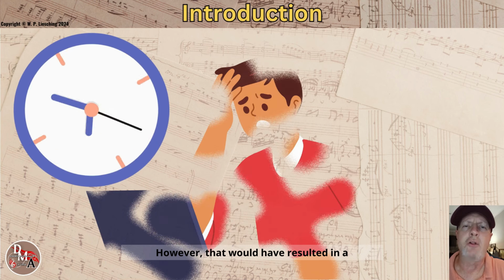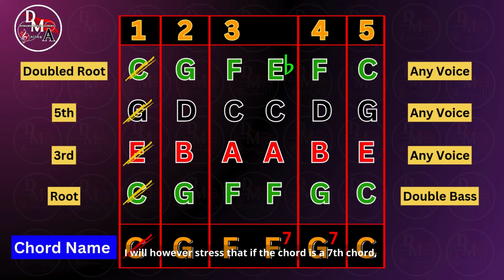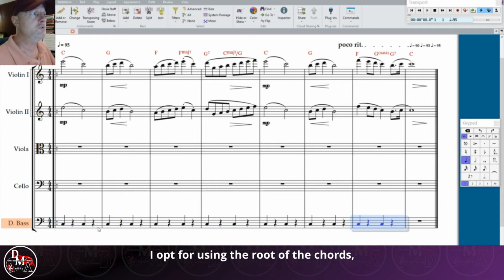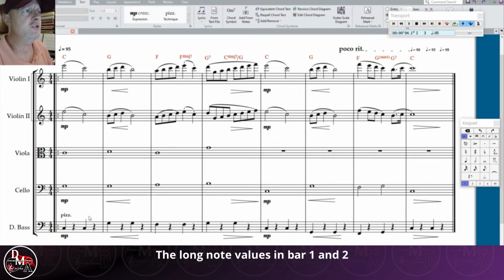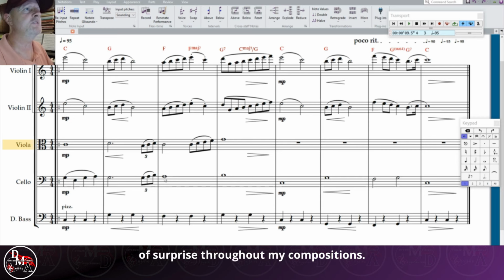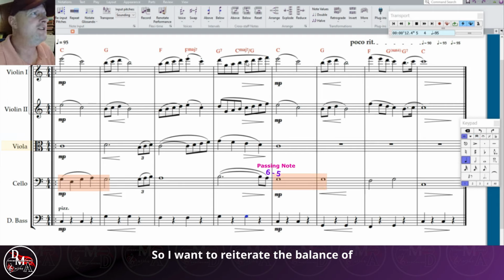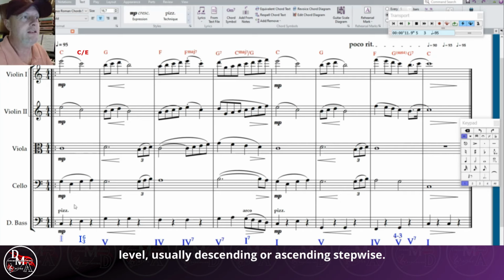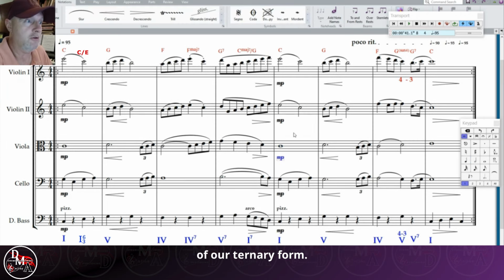Write STRINGS Like a PRO with These Simple POWERFUL Tips!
Write Strings That Will BLOW MINDS with These Simple Yet POWERFUL Tips! - Part 1

In this video, I will demonstrate how to write and arrange for a String Orchestra.

Tube Magic - AI Tools For Growing on YouTube - Software

⏱️Timecodes⏱️
00:10: Introduction -Theoretical Concepts
00:43: My Confession
01:33: Serenade for Strings Form
01:50: Structure of the String Arrangement.
03:00: SATB Model.
03:35: String Section Pitch & Frequency Range
03:57: Chord Harmony Tool
05:05: Triads and Chords
05:49: My Workflow
06:04: Harmonic Movement
07:02: Inner Voice Movement
07:40: How to Write & Arrange for Strings
07:42: Start with 1st Violins: Main Melody
07:57: Add 2nd Violins Part
08:42: Lay Out the Double Bass Part
10:06: Lay Out the Cello Part
10:48: Working on the Viola Part
12:51: Working on Various Sections to the END.
28:47: Outro